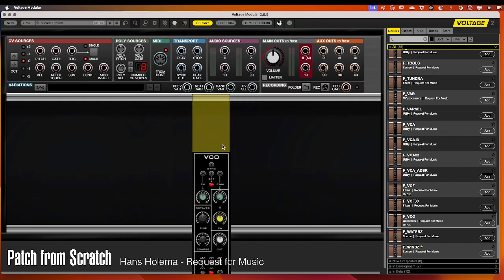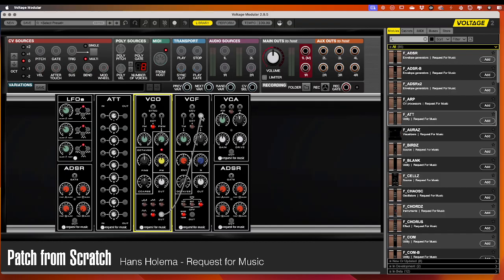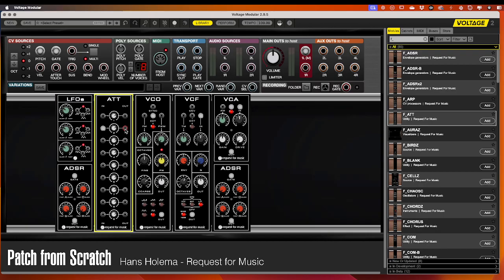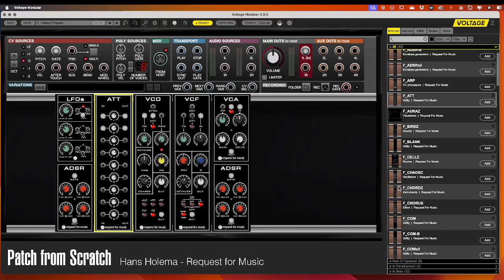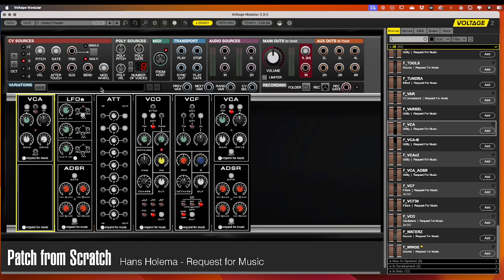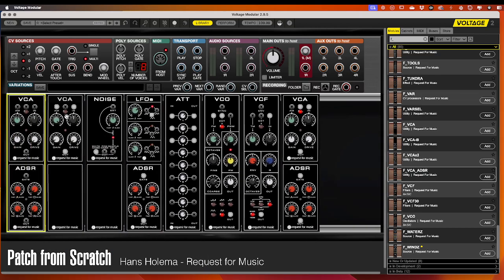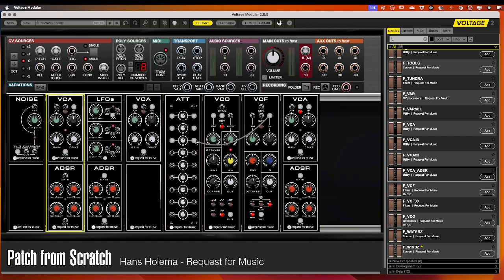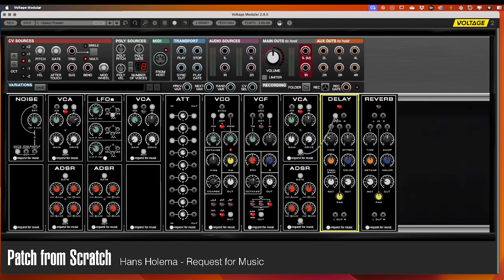patchFRMscratch humanWhistle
Creating a human whistle sound from scratch for Voltage Modular